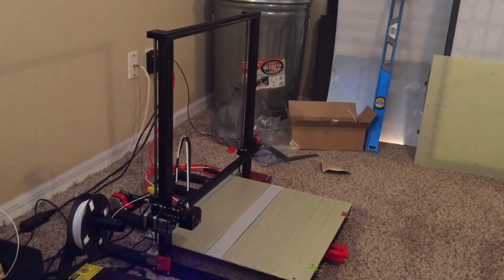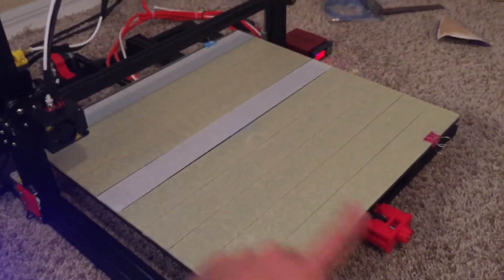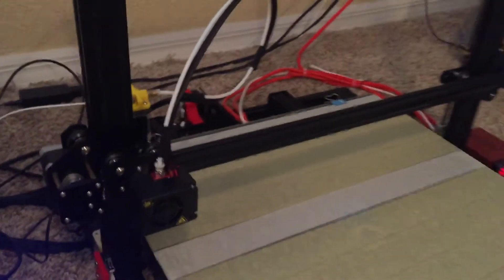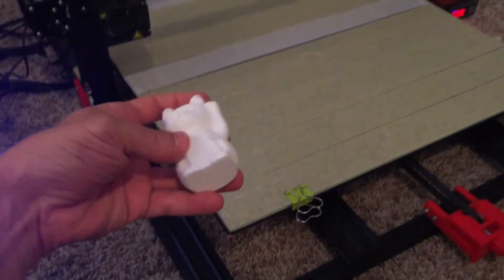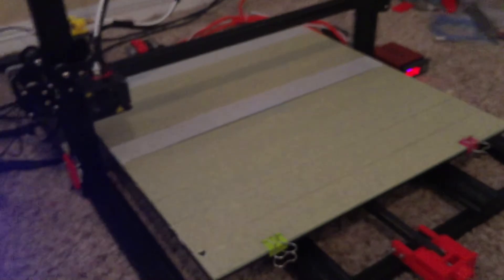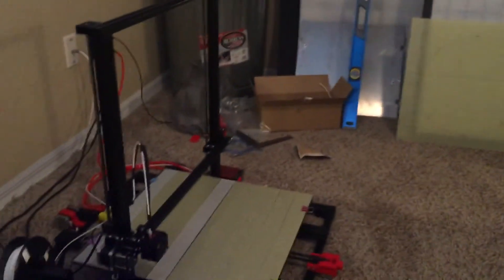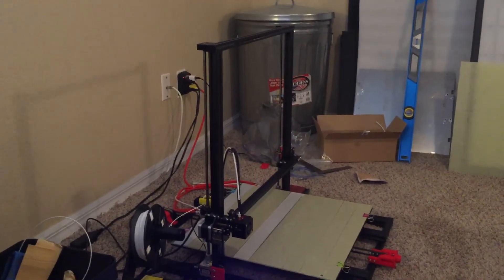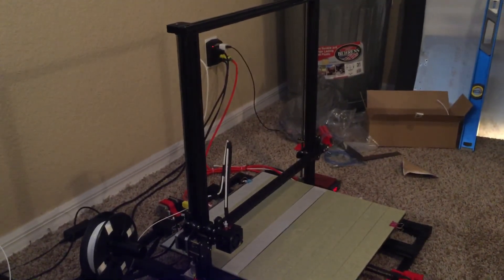(Part 1) Creality CR-10 S5 3D Printer (500x500x500)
Correction:  This is not the latest version on Cura.  This is Cura 15.04.06

Thingiverse links:
Y-Belt Tensioner

Extruder Dust Cover (not shown in video but I do use it).

I printed the two items below printed for my printer.   They were not installed when this video was taken.  They can be seen installed and working in Part 3.

Radial Fan Fang (I used the STL file with the sensor probe mount)